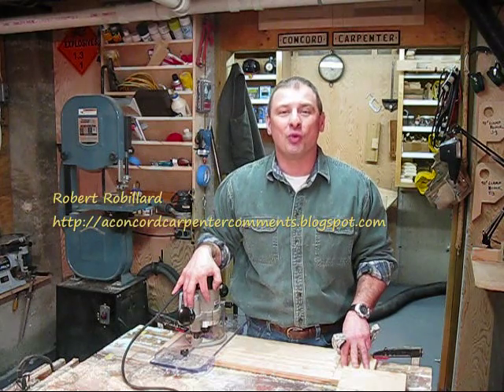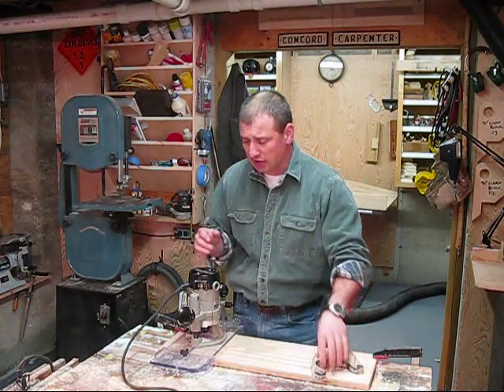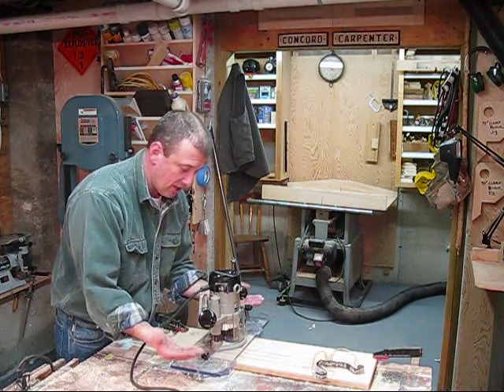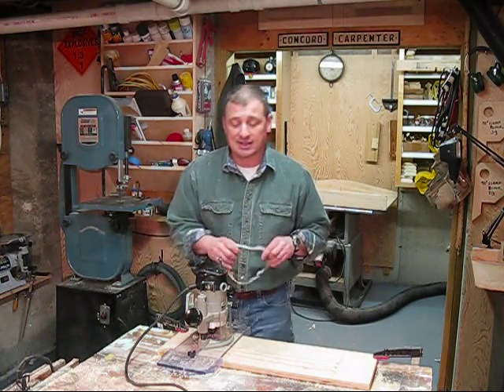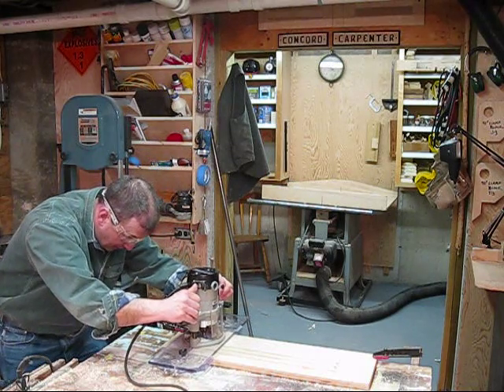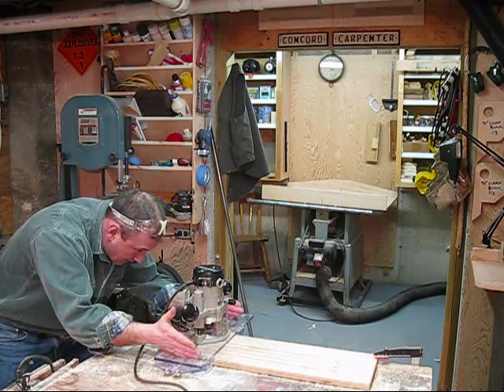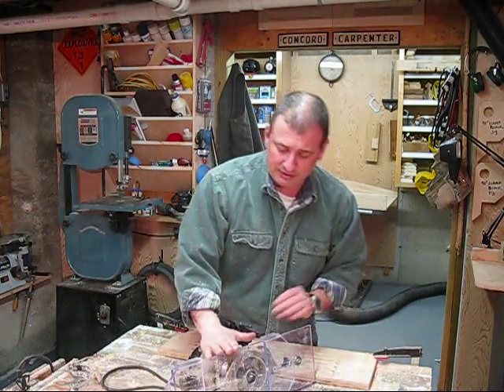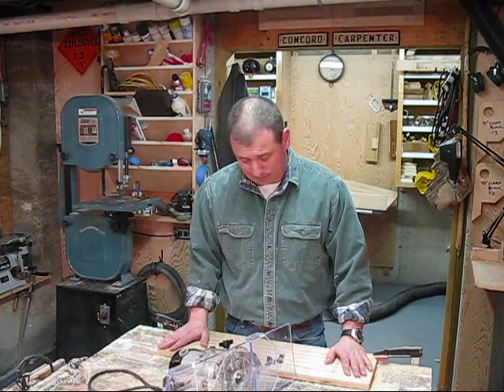Combination Fluting And Edge Guide By EagleAmerica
Tool Review of EagleAmerica's "Combo Flute and Edge Guide."

This is an EXCELLENT jig to route straight and accurate flutes and dados quickly and easily.   The jig is sturdy and well made.

I recommend this for making fluted columns, trimwork on built-ins, bookcases and mantels!